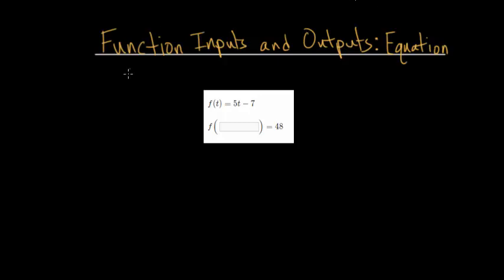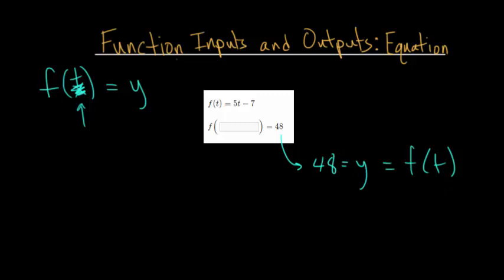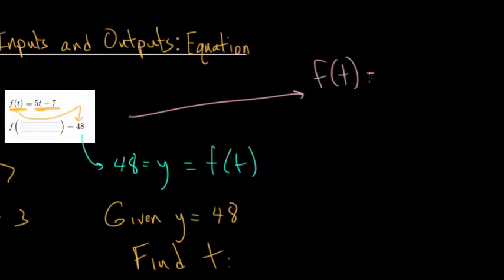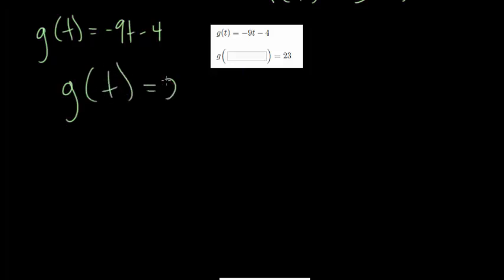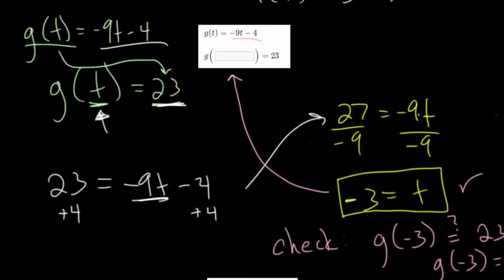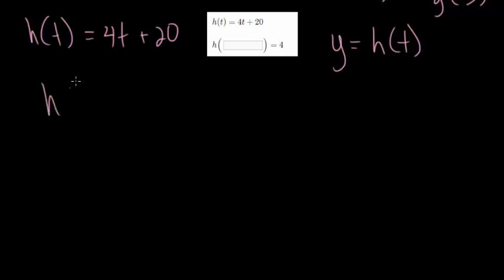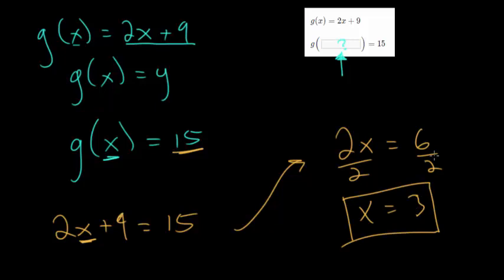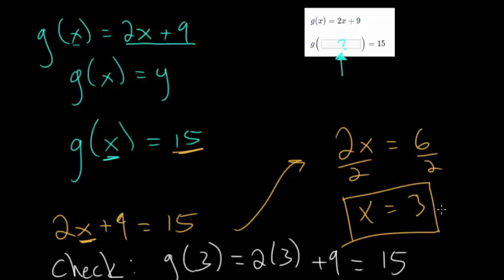Function Inputs and Outputs: Equation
This video looks at several problem where a function value (output) is given
and the x value or input value must be found by analyzing the equation.

Khan Academy exercise to practice:
1. Function Inputs and Outputs: Equation

EulersAcademy.org